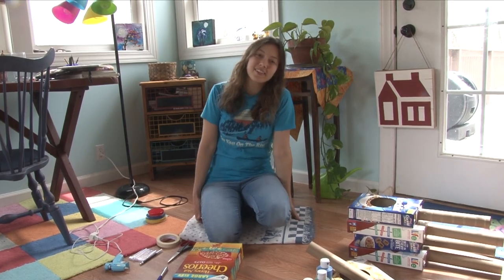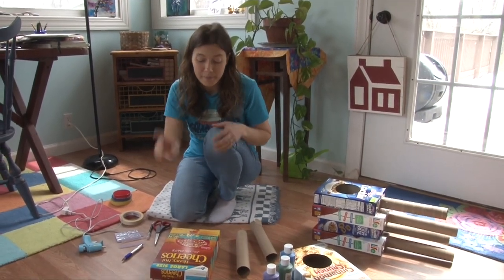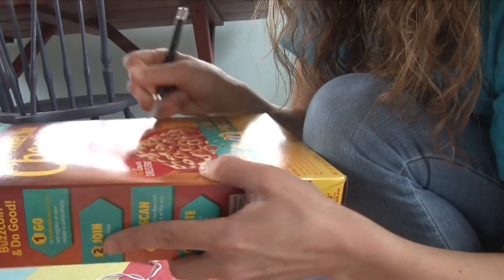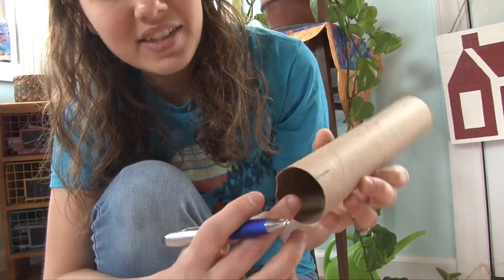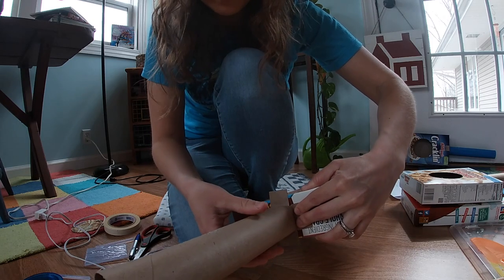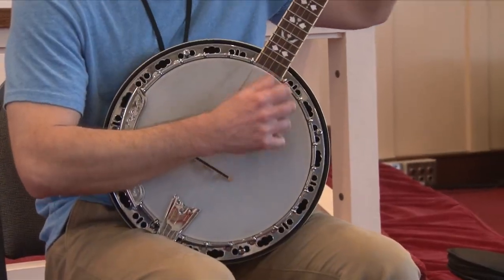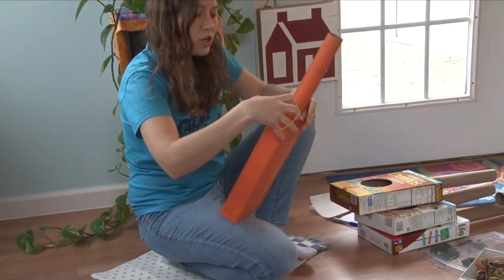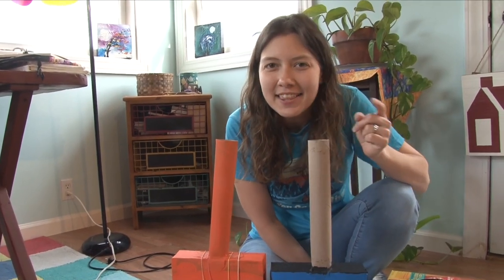Banjo Craft! - Build Your Own Banjo!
It's craft-time with Emily! Kids go step-by-step through this fun craft activity, learning about stringed instruments along the way. All you need is a few household items and you're ready to go!

*With special guest, Jesse Huge!

Filmed and Edited by Jake Kouwe
Written and Starring: Emily Kouwe